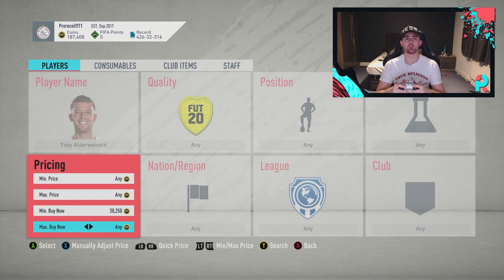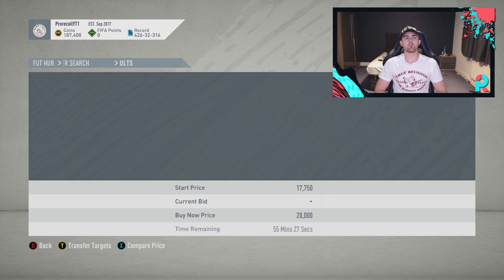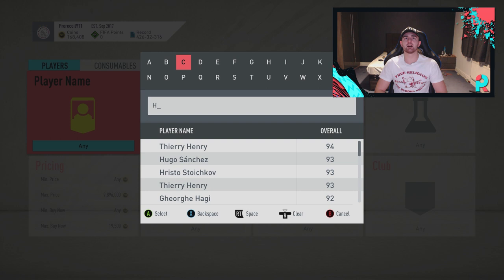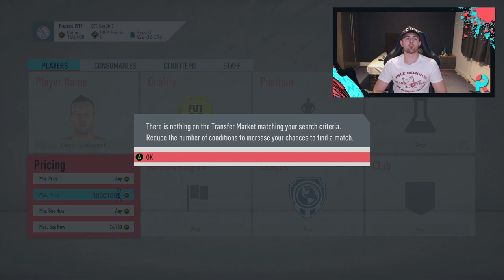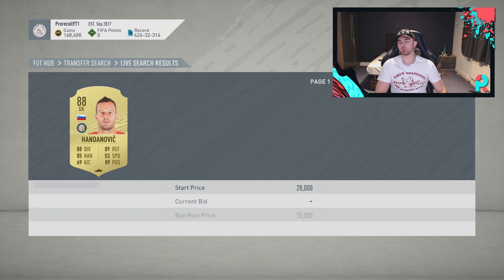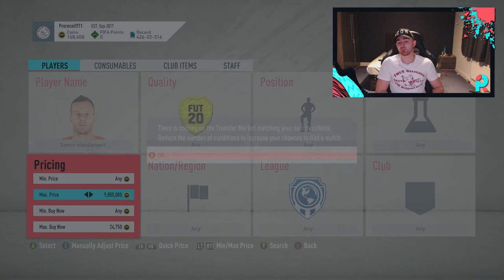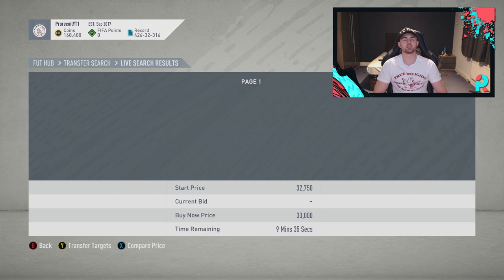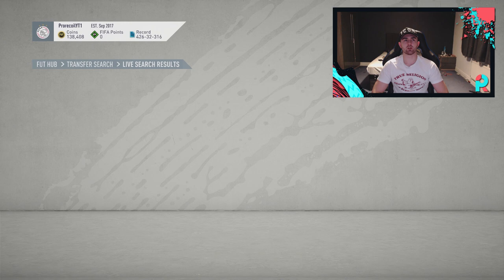FIFA 20 | HOW TO MAKE 100K EVERY DAY RIGHT NOW!! **INSANE FILTERS** (BEST TRADING METHODS & TIPS)